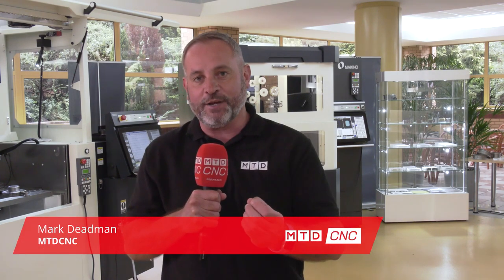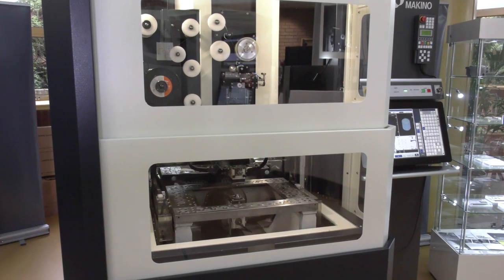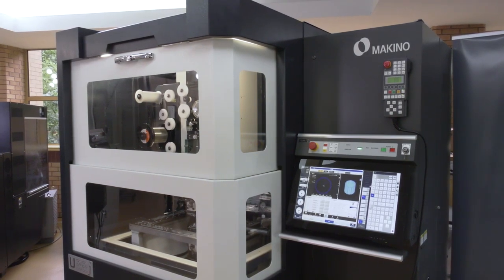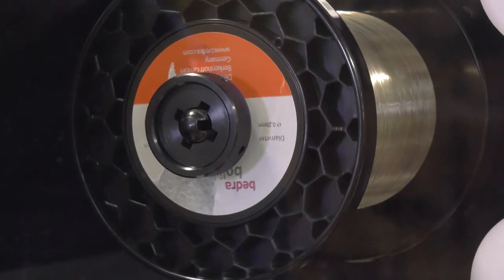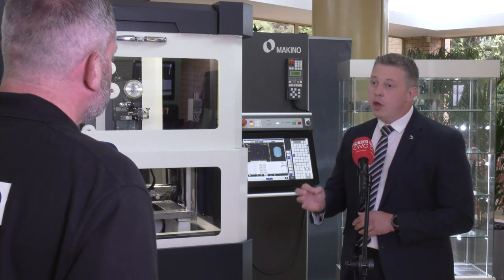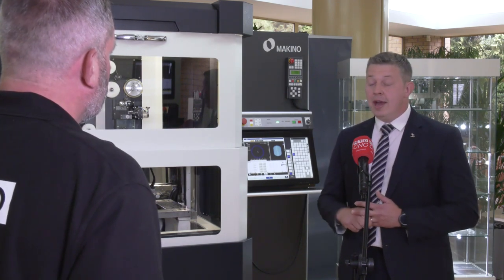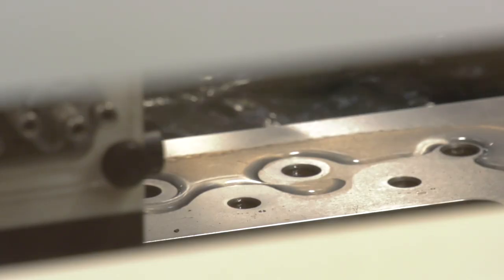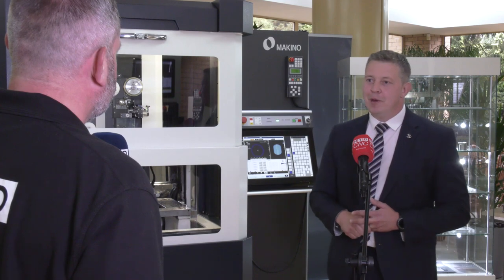Ex Demo Makino EDM offer from NCMT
Scott Horton talks to MTDCNC about their ex demo Makino U32J wire EDM starting at an incredible £112,000. This wire EDM is one the most accurate wire EDM's on the market and it not only comes with an attractive price you also get the full back up and training as part of the package from NCMT.

Get in touch with NCMT for further information - 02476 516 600